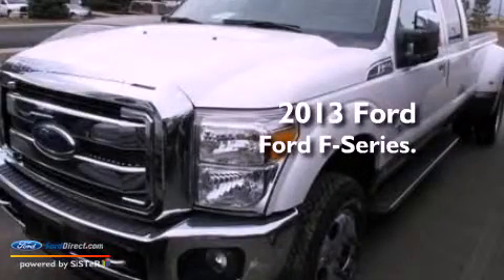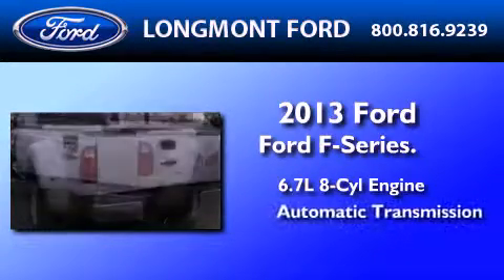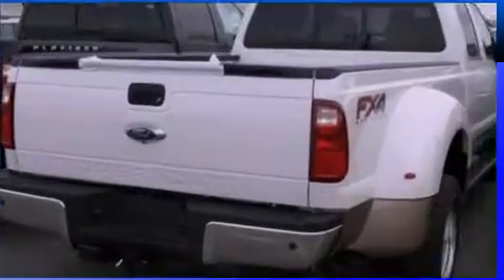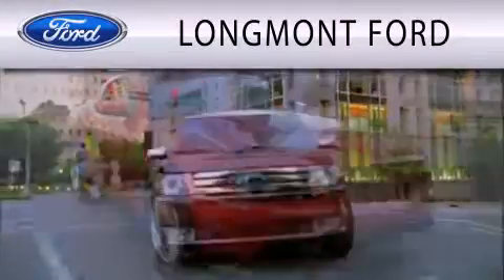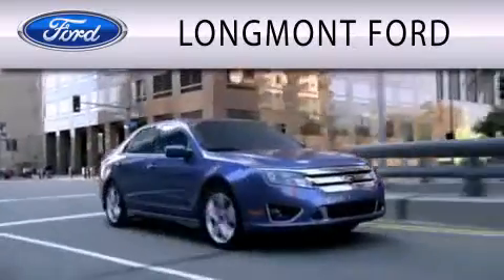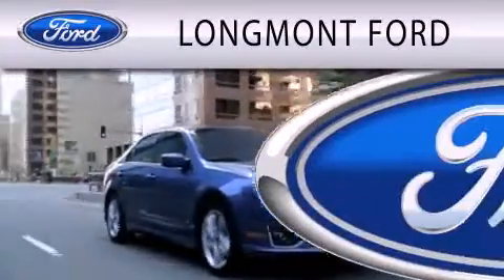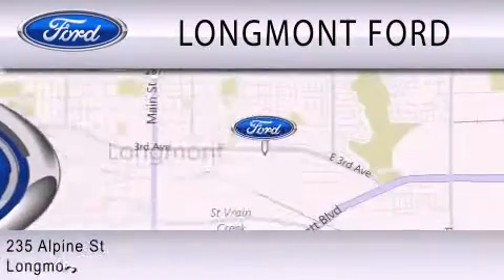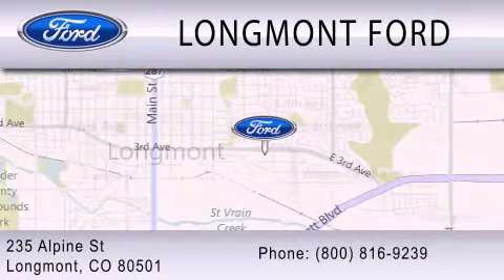2013 Ford Ford F-Series. Longmont CO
Year : 2013
 Make : Ford
 Model : Ford F-Series.
 Engine : 6.7L V8 32V DDI OHV TURBO DIESEL
 Trans . : 6-SPEED AUTOMATIC
 Exterior : WHITE PLATINUM TRI-COAT METALLIC

 Interior : ADOBE
 Stock : 3T335